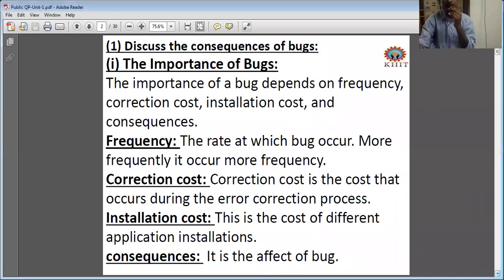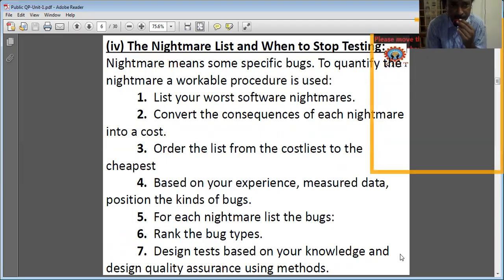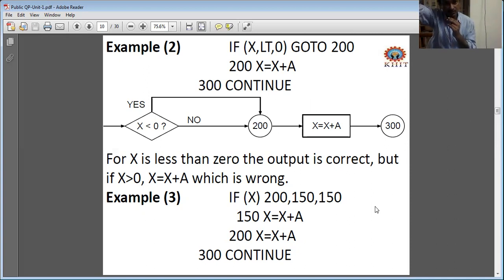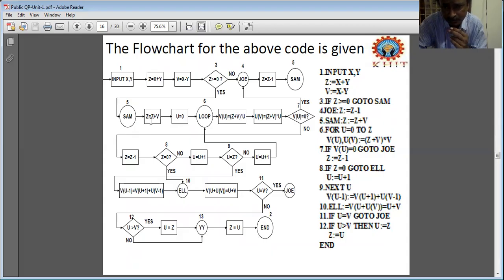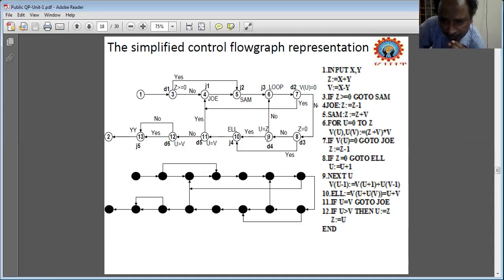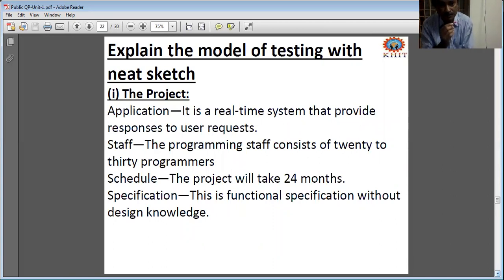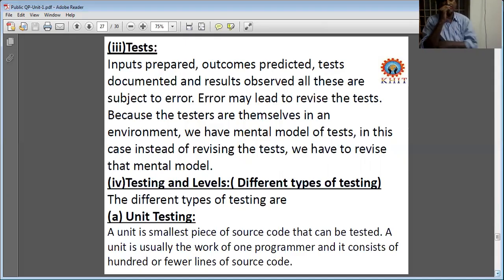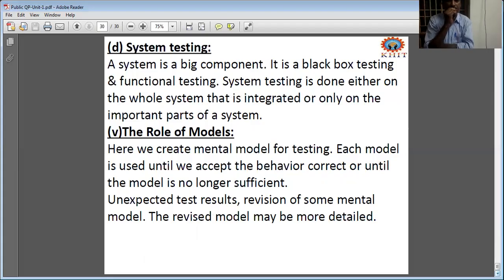STM Public QP Unit 1